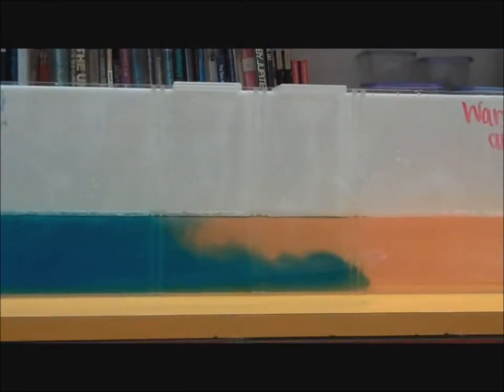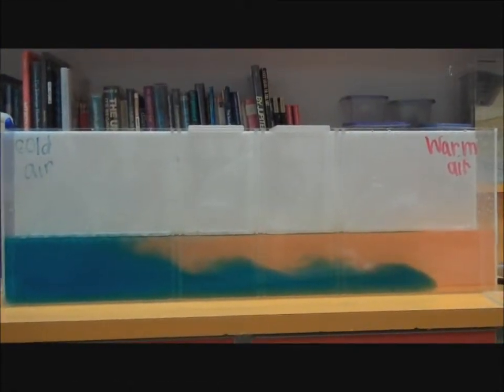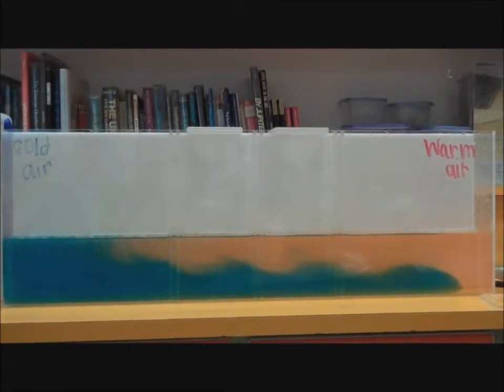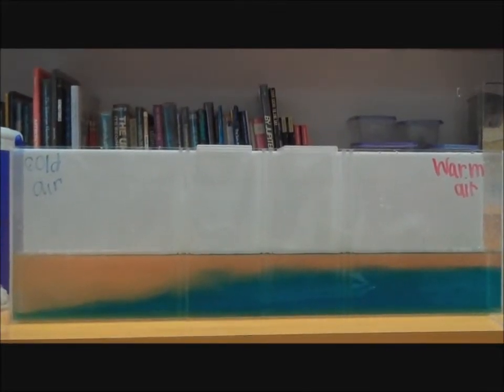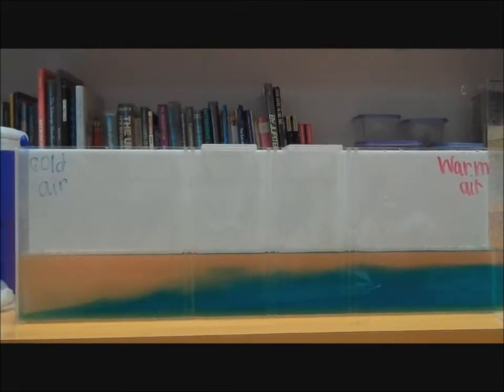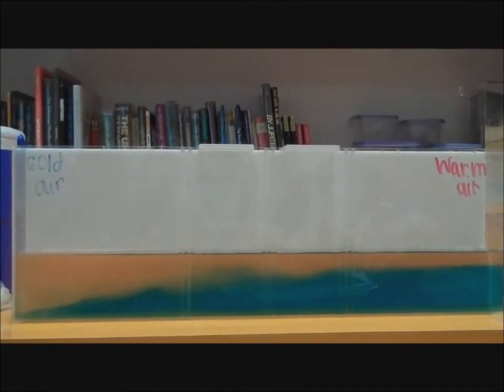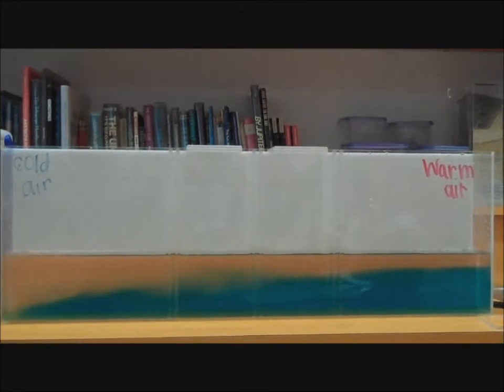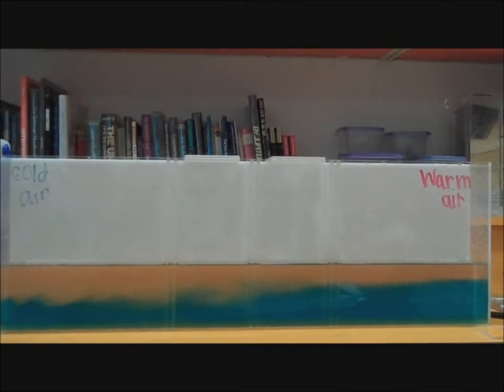Density Tank Demo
Watch how warm and cold water interact in this simple ddemo